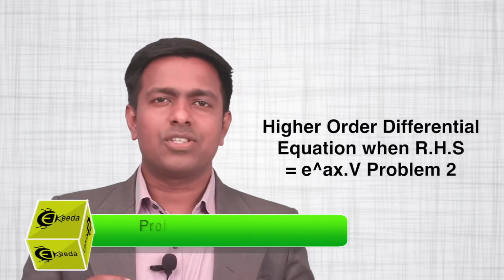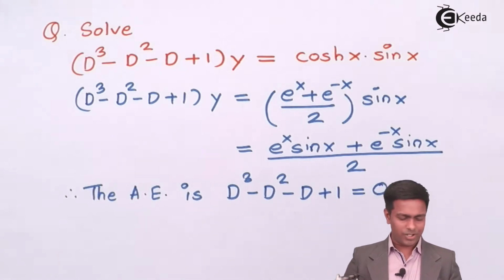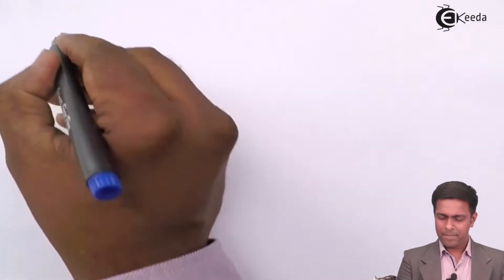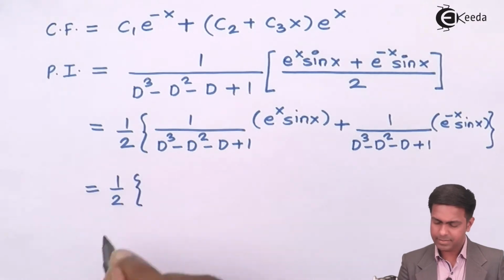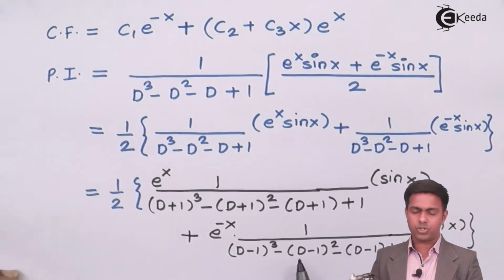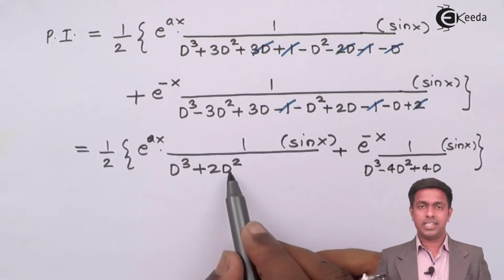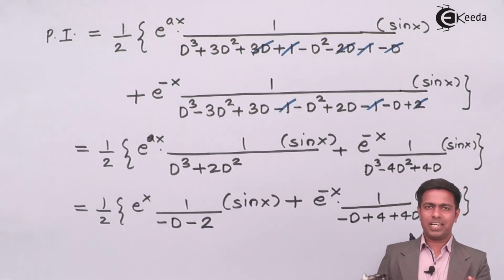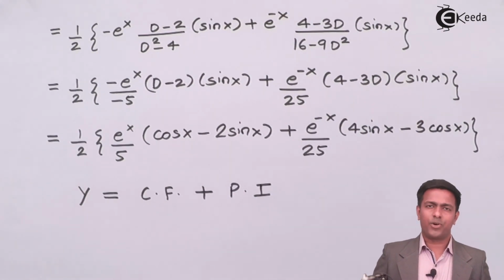Higher Order Differential Equation when R.H.S = e^ax.V Problem 2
Video Name - Higher Order Differential Equation when R.H.S = e^ax.V Problem 2

Chapter - Linear Differential Equation with Constant Coefficient

Happy Learning!